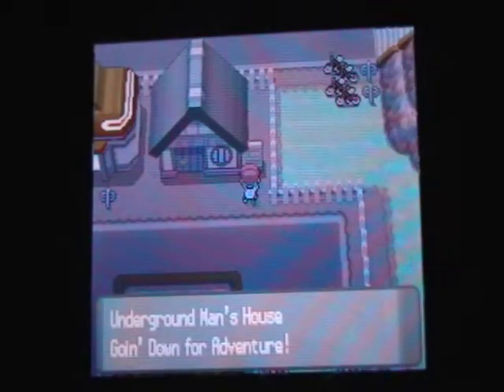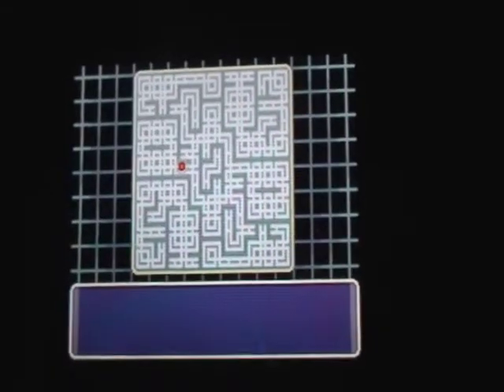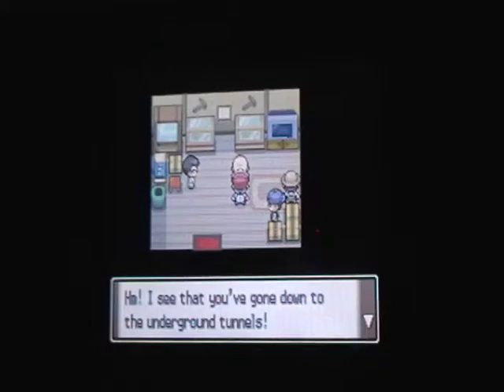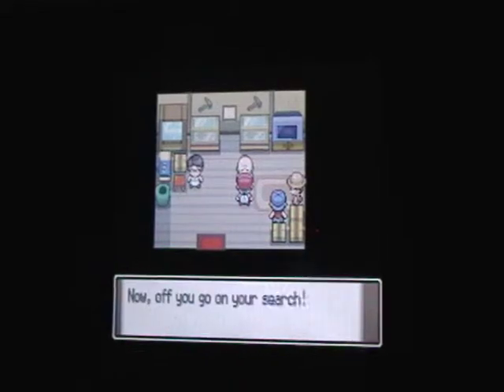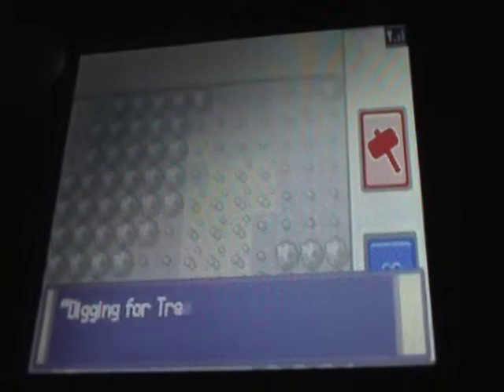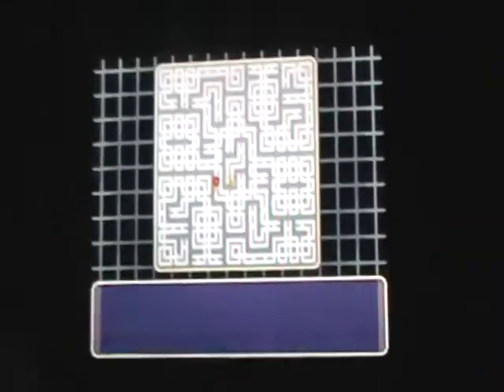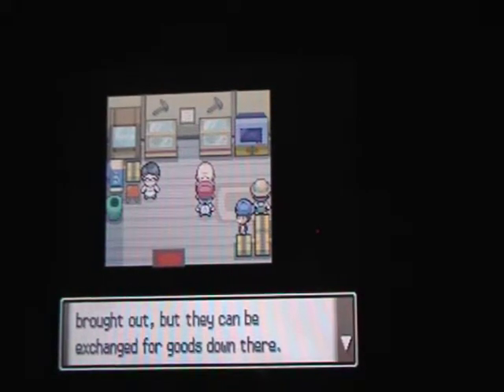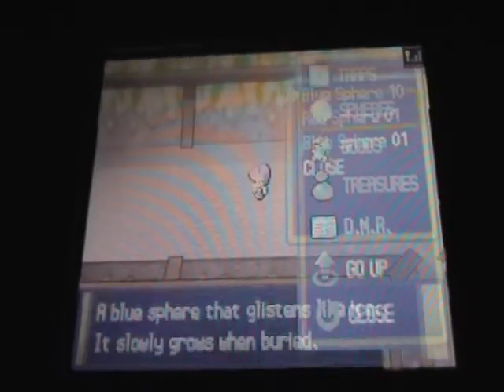Episode 28 - Coal Mining missions from the Underground Man (Part 1)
Part 1 of Episode 28. Ok, this is a special episode for those of you who are interesting in going underground and spelunking. Anyhow, the Underground Man at Eterna City who gave you the Underground Kit in the first place actually has a couple of missions for you to take upon. These are optional and you don't have to do them at all, unless you want to take some time off from the game. The missions are pretty short nevertheless, and you're not given any major objectives. So, we have here Missions 1-3 (Part 1) from the Underground Man. Good luck on completing these missions and if you need any help, that's what this video is for.